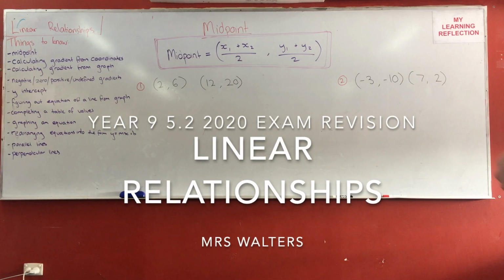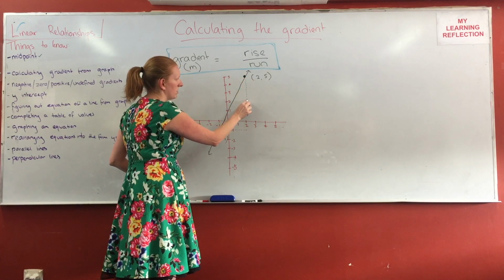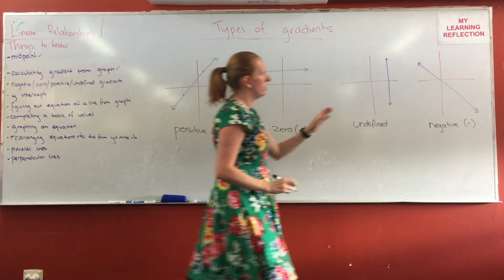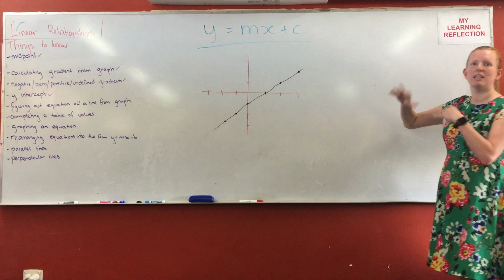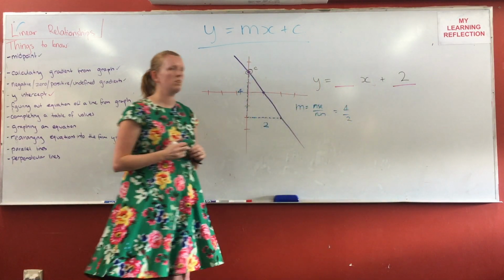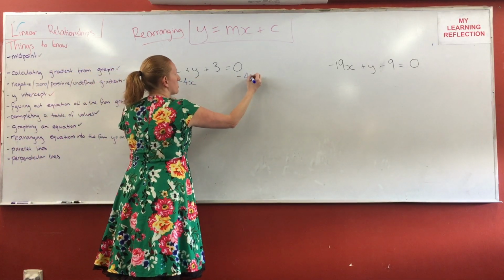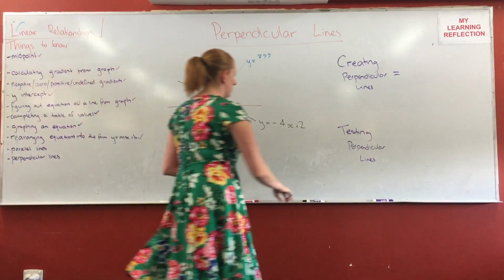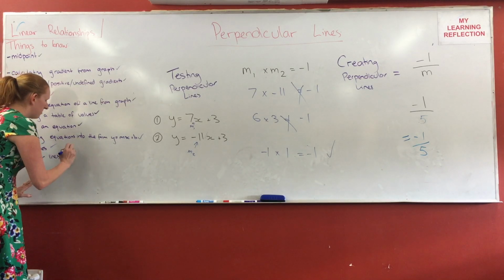9 5.2 Linear Relationships Revision